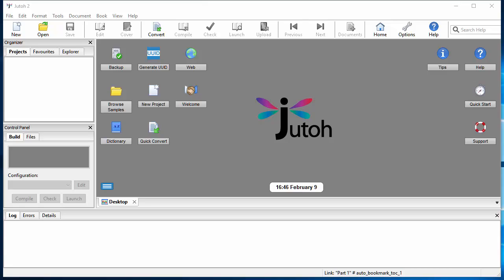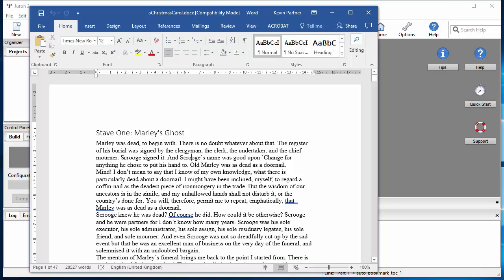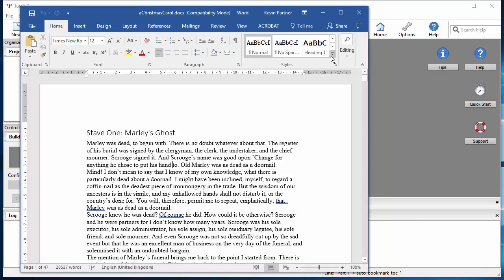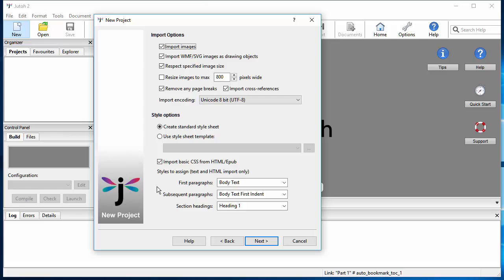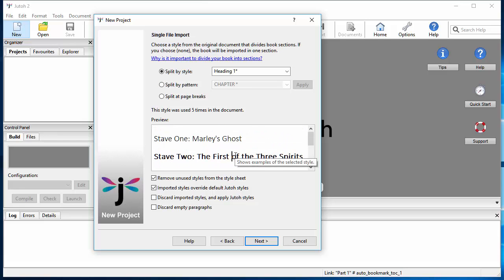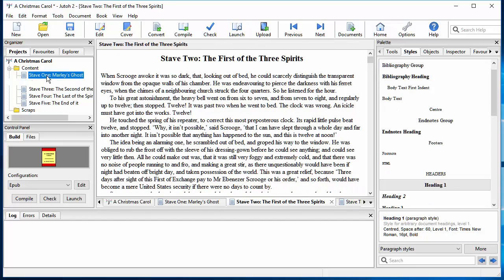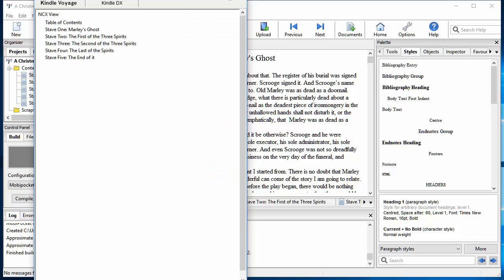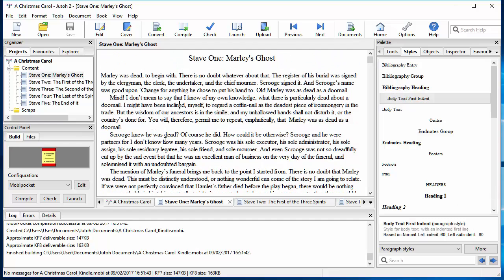Compile an ebook using Jutoh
Jutoh is an excellent ebook compiler (and it's very cheap too), but there are some settings I recommend to get the best possible results.